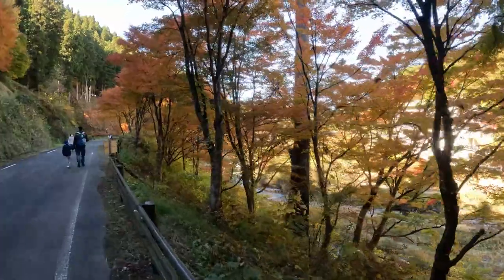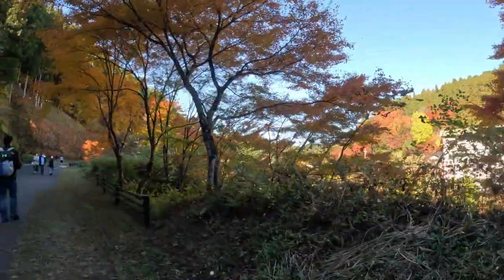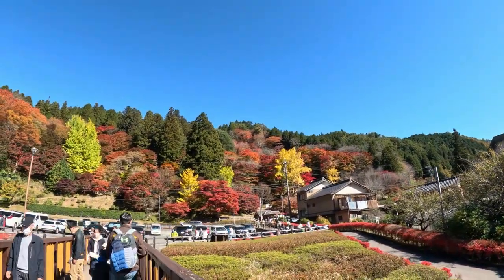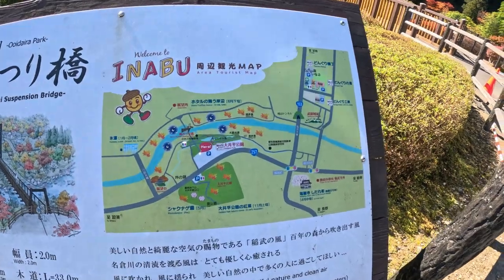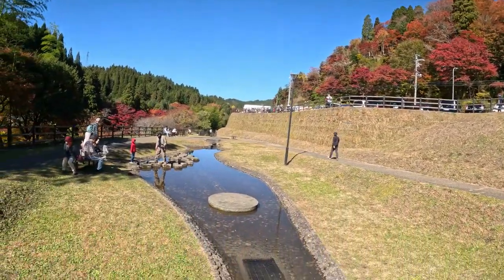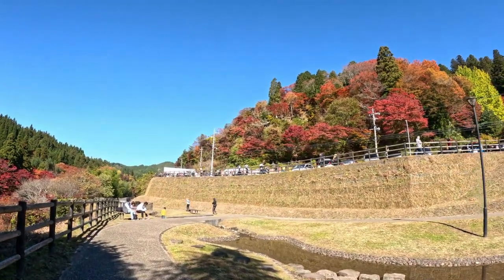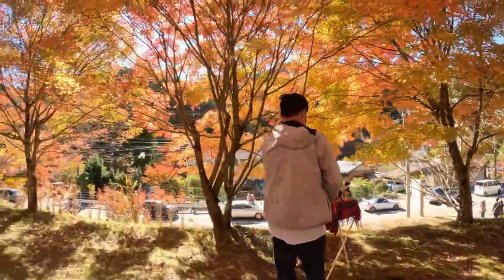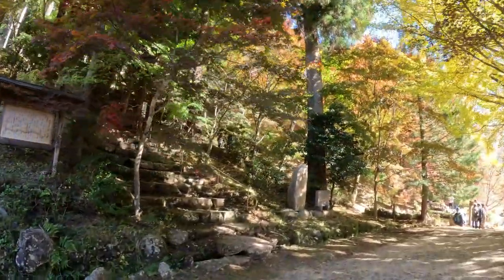Disfrutando los colores del otoño - Autumn in Oidaira Park - Toyota Aichi Japan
Buenas mis amigos aventureros, en este vídeo los invitamos a acompañarnos en una aventura más, los llevamos a conocer el hermoso parque de odaira park en la ciudad de inabe en la provincia de aichi ken.

Disculpe la demora de la subida de videos , poniéndome al día con los videos del canal.

si les gusta, denle like, así nos damos cuenta que nuestro trabajo les gusta, esto nos motiva a seguir haciendo más videos de este tipo y mostrarles lo bello de este País y otros lugares. También si lo comparten nos ayudarían muchísimo.

🙏🏻Todas sus donaciones para el canal serán bienvenidas🙏🏻

😊 Muchas gracias por apoyarnos 😊